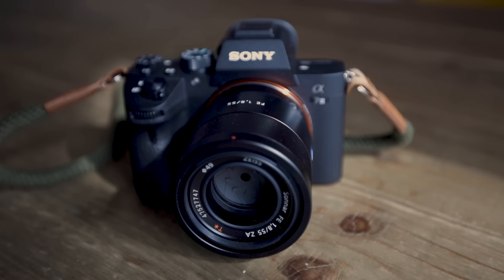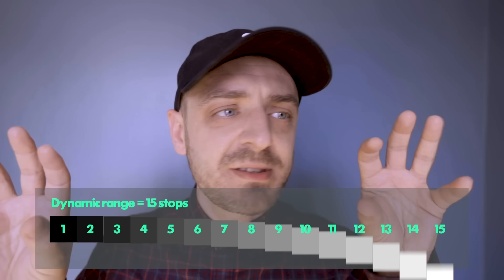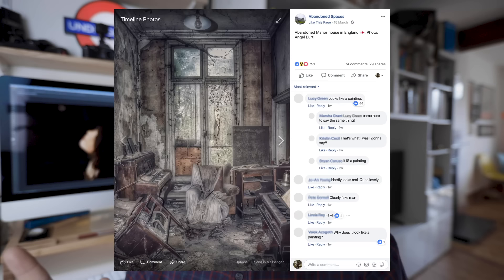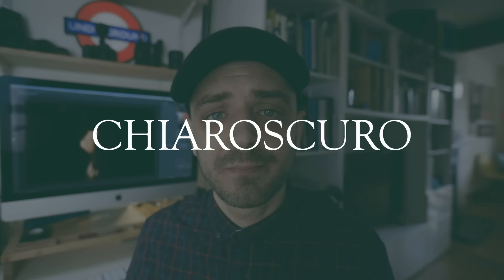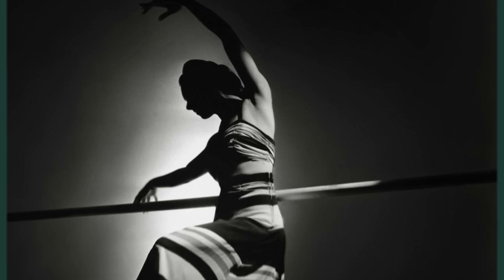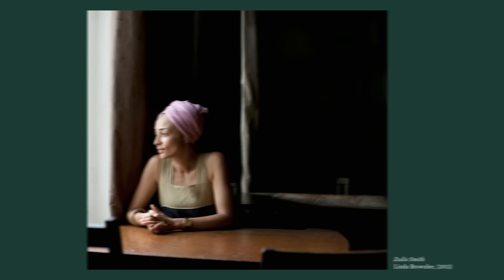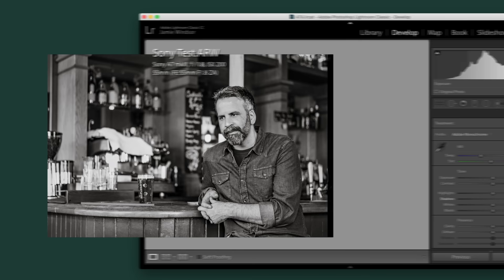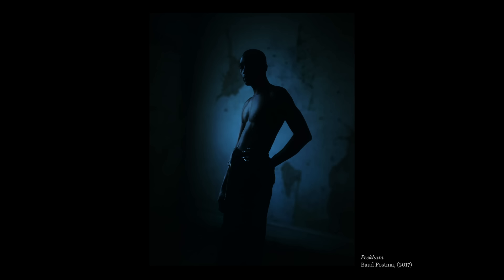CHIAROSCURO — The Dynamic Range Mistake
I think the emphasis on dynamic range in contemporary camera reviews can plant a seed in your mind (especially if you’re new to photography) that losing details in the shadows and highlights is something to be avoided at all costs. And that is a mistake in my opinion.

Darkness in your images is not something that automatically needs to be corrected. It can be used to evoke atmosphere, to draw the viewer’s eye in order to tell a story or to simplify a composition.

Try using darkness as a canvas to showcase light. Really think about what you can do with light. Look for shafts of light cutting through gaps, look for reflected light from buildings, look for diffracted light where sunlight is passing through some glass and the colour spectrum is separated. The more you practice this, the more you’ll start to see and understand light.

But darkness is just as important as light. There’s no such thing as a ‘correct’ exposure. The right Exposure is not an objective truth, it’s a matter of opinion. Use exposure to create the feeling you want.

Less can be more. Don’t be afraid of the dark.

●  Music during animated essay: Composition performed by me.